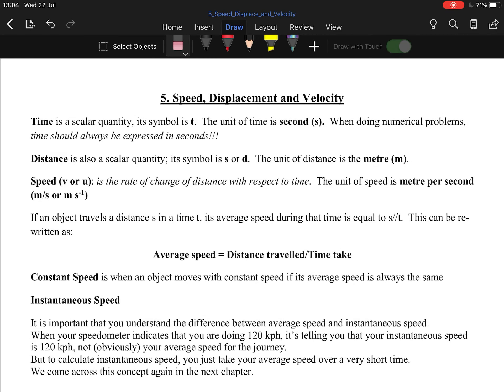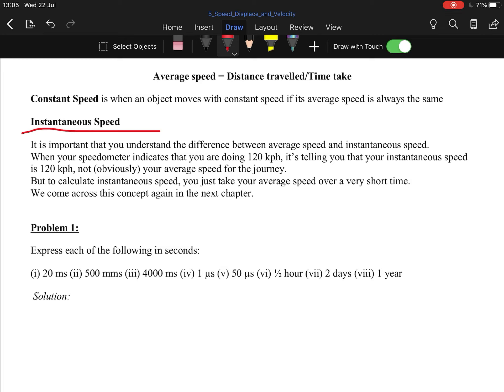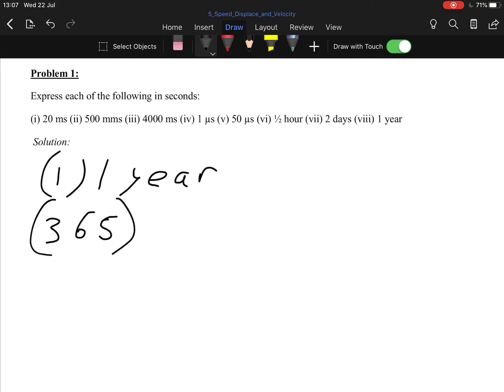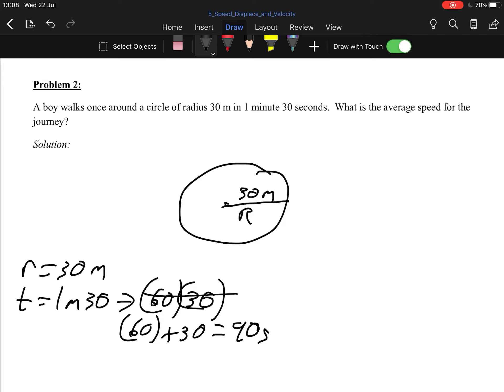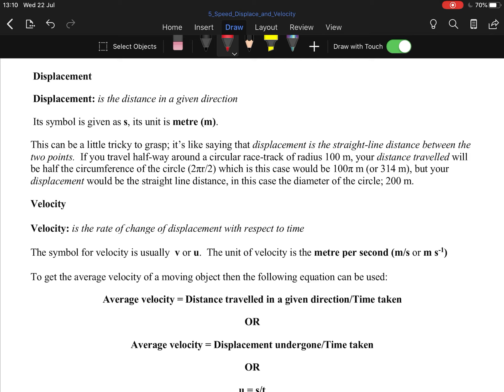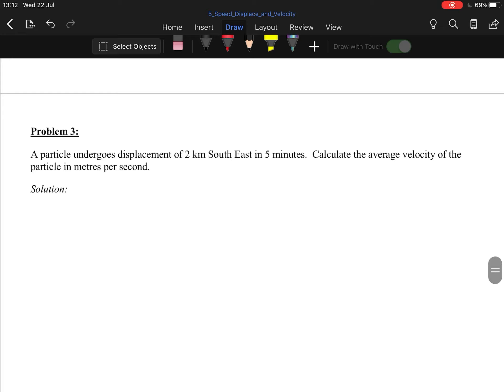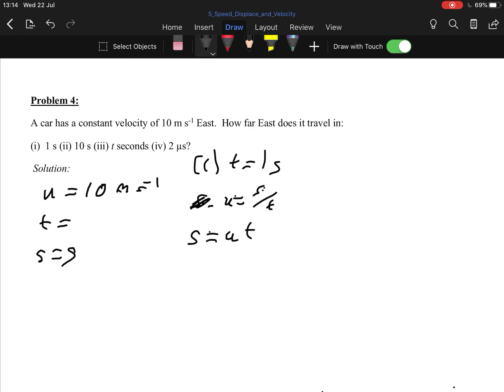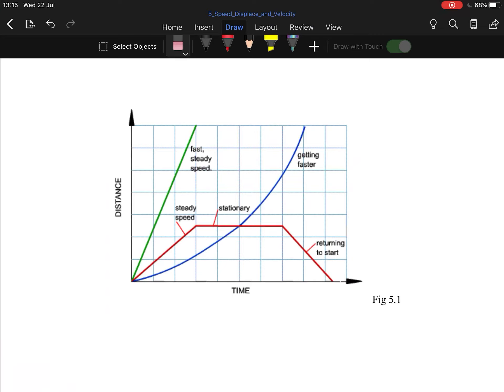Topic 5: Speed, displacement and velocity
Leaving certificate physics, mechanics, speed displacement velocity